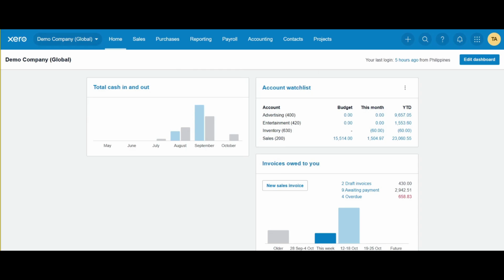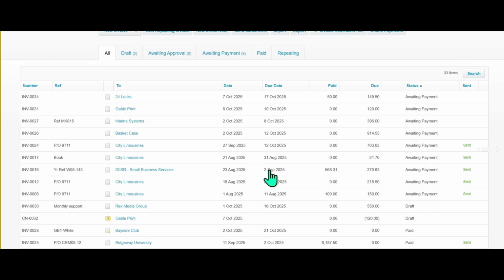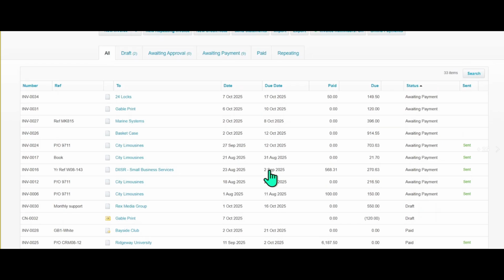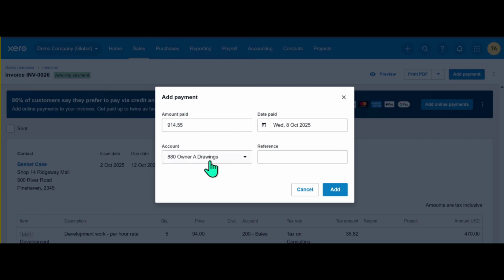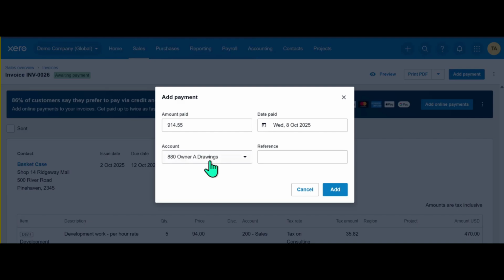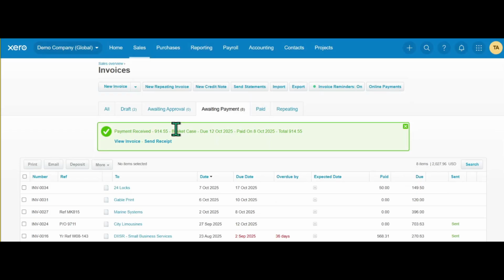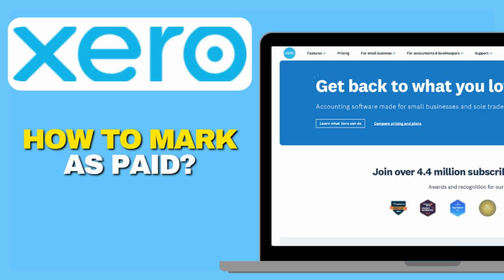How To Mark an Invoice as Paid in Xero (Step-by-Step 2025 Tutorial)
Need to update your records? Here’s how to mark an invoice as paid in Xero — a simple 2025 tutorial for accurate accounting and clean financial reports.